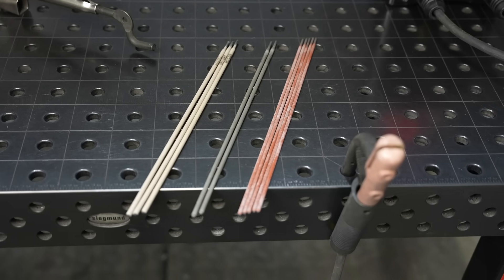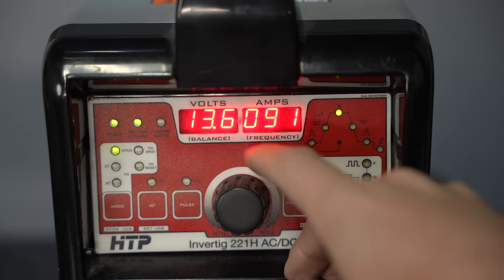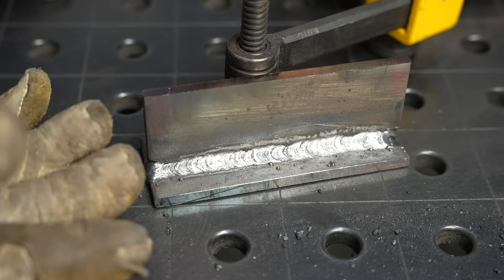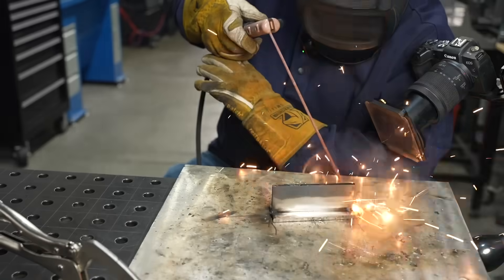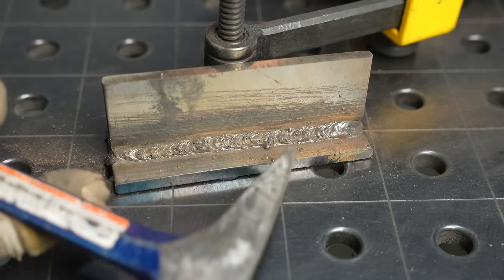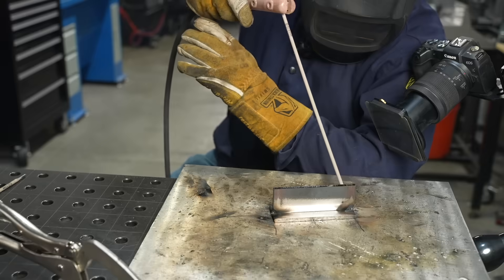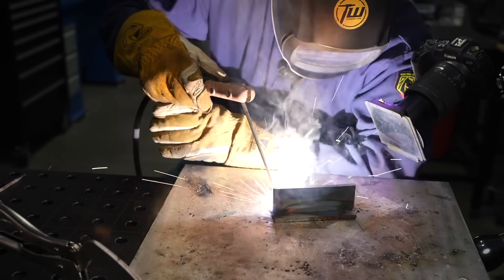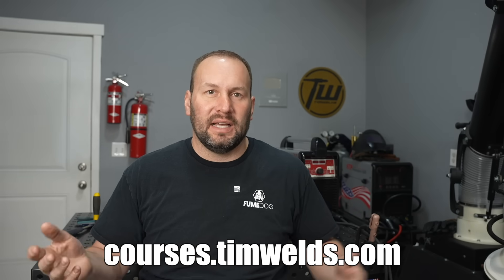The 3 Common Stick Welding Electrodes Explained: 6013 vs 6010 vs 7018 Rods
Learn to weld the fast and easy way in my $39 online courses

Strip discs for removing mill scale*

Chapters:
0:00 Welcome
0:26 Material Prep
1:13 E6013
3:42 E6010
7:31 E7018
11:28 How to Learn Faster

Shielded Metal Arc Welding, also known as stick welding can be done with several different electrodes. In this video, I explain and demonstrate the most common stick welding electrodes.